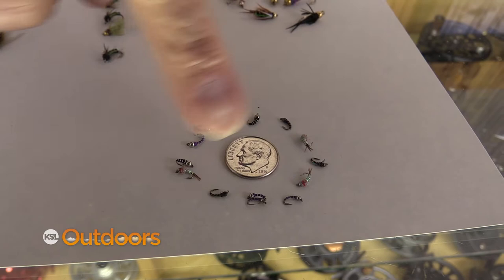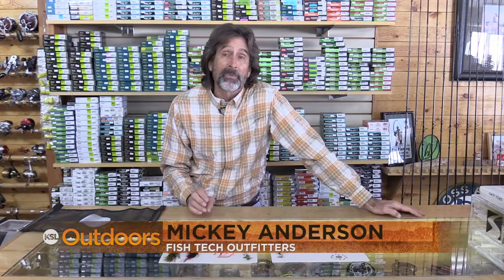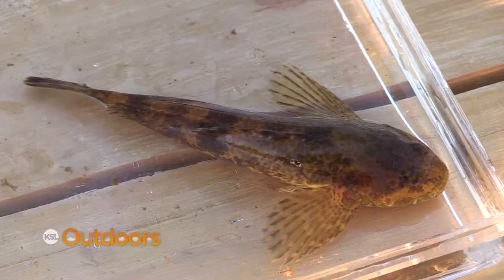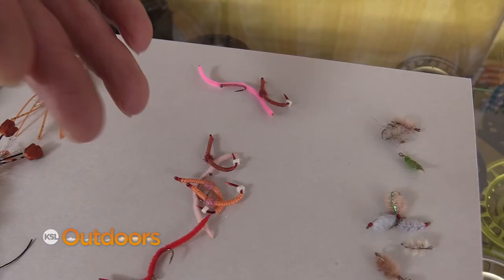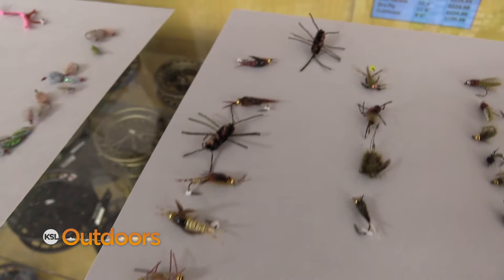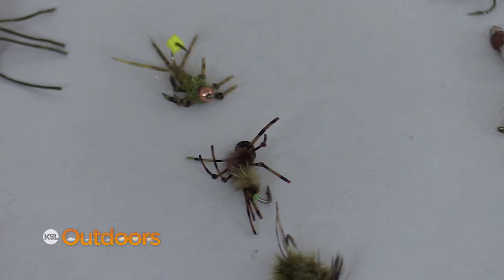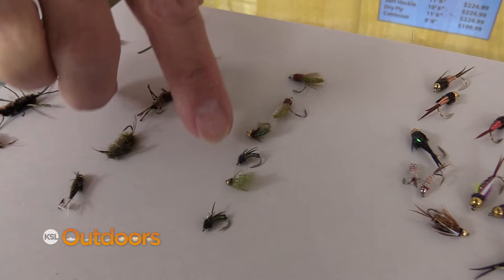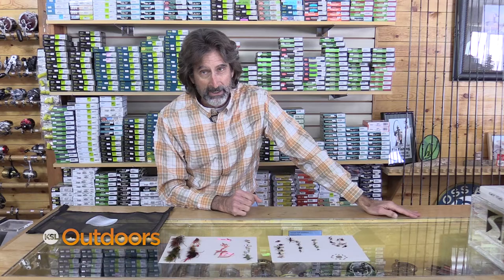Fish Tech Fishing Tip: Using Big Winter Flies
Mickey Anderson from Fish Tech Outfitters says don't be afraid to use big flies when winter fishing. If you screen the river, you'll find lots of giant sculpin, leeches, and bugs. In this fishing tip, see the patterns you can use to mimic the big stuff.